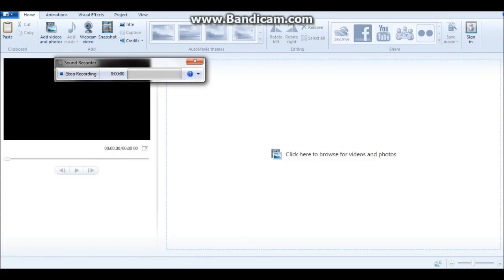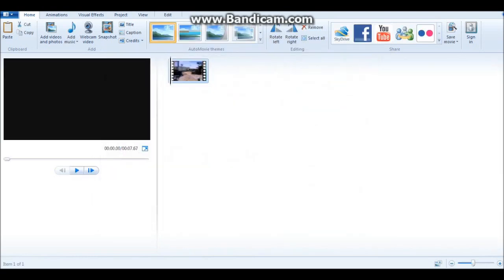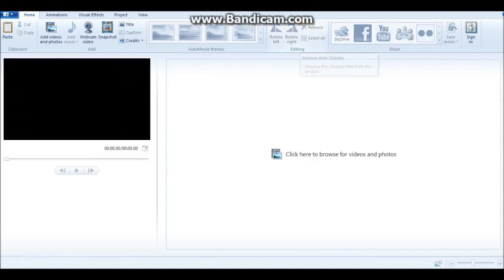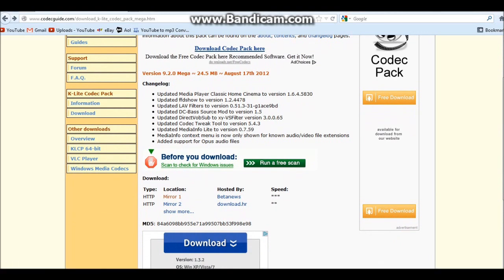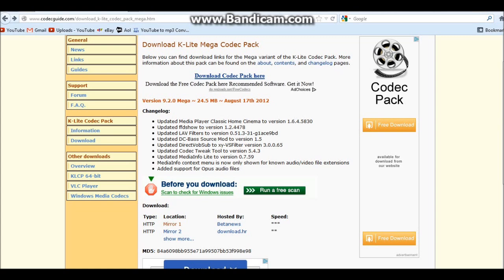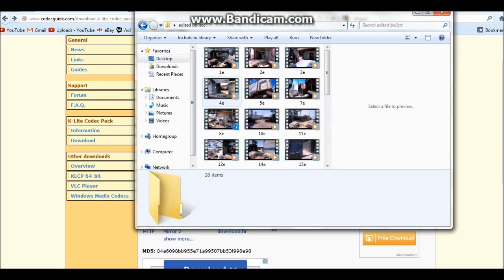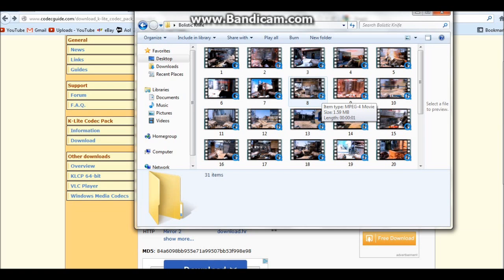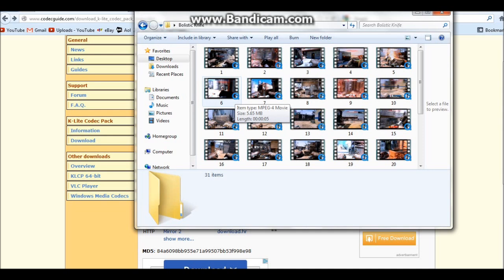How To: Fix Windows Live Movie Maker File Corruption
This Worked for me. Hope it works for you. More tutorials coming soon.

Features about windows live movie maker-

1. With Windows 7 and Movie Maker, it's easier than ever to create and share your own movies.

2. You might have noticed that Movie Maker isn't included in Windows 7. However, you can still turn your videos and photos into movies in Windows 7 by installing a video editing program from another company or by installing the new version of Movie Maker—named Movie Maker.

Note: Movie Maker might already be installed on your computer. To find out, click the Start button Picture of the Start button, type movie maker in the search box, and see if it appears in the list of results.
Combine videos and photos

3. With Movie Maker, you can make movies from your photos and videos, whether they're already on your computer or still on your camera.

4. Use Movie Maker special effects and themes to make your movies stand out. Editing movies is now as easy as dragging and dropping the scenes, still photos, and transitions where you want them. You can even use AutoMovie to let Movie Maker create a film for you.
Share your movies online

5. In just a few clicks, share your movies on your favorite social networking sites such as YouTube and Facebook, or upload them to Skydrive . Watch your movie with friends while chatting in Windows Live Messenger.